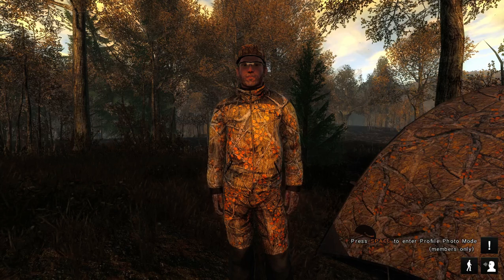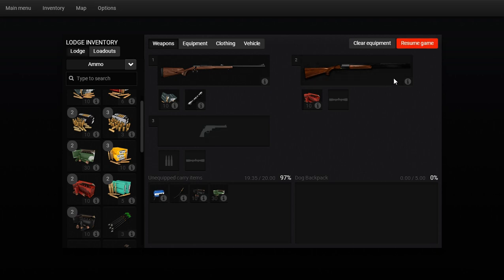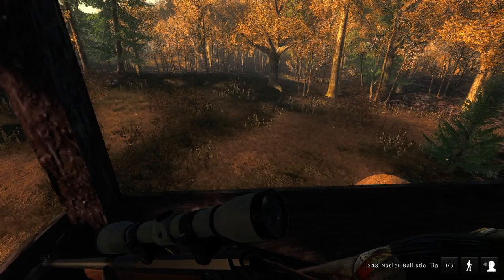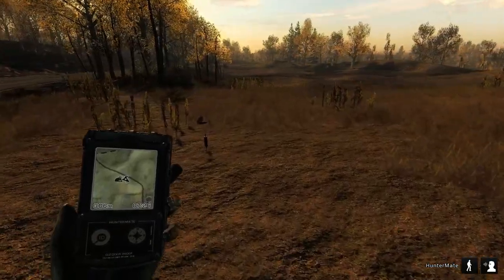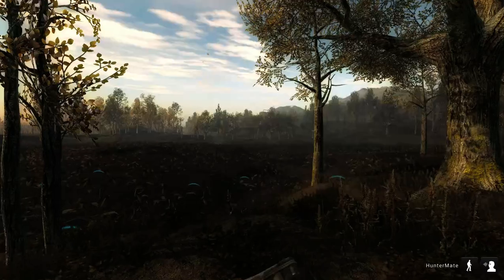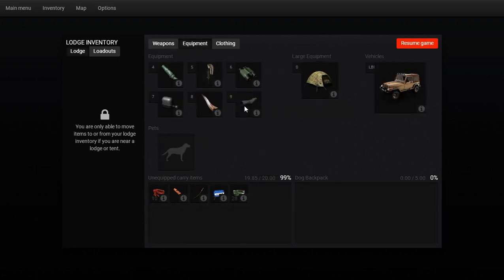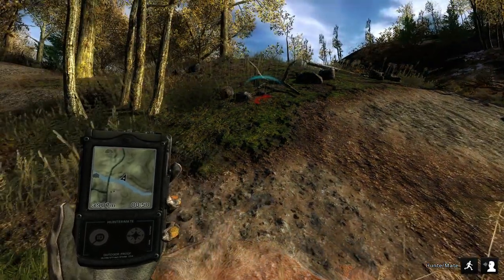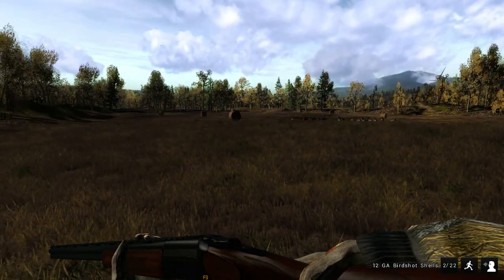theHunter Classic - Full Hunt All Species - Hirschfelden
And, as it is my favorite map I did it in one hunt, no editing.
The first 3 animals were semi-quick.  Had trouble with the Red Deer.  The Wild Boar gave me a moment of pause.
And a BIG flock of Canada Goose waiting for me at the blind.